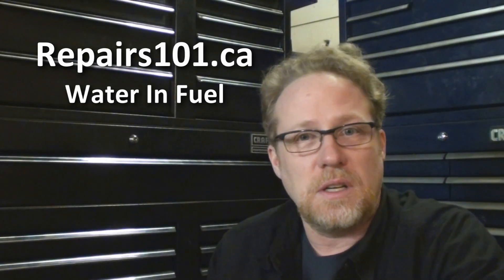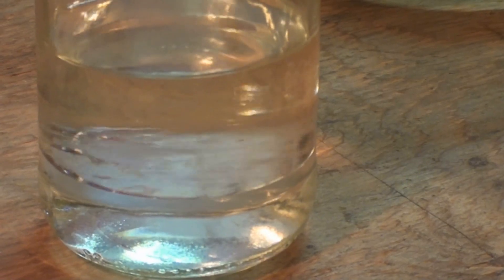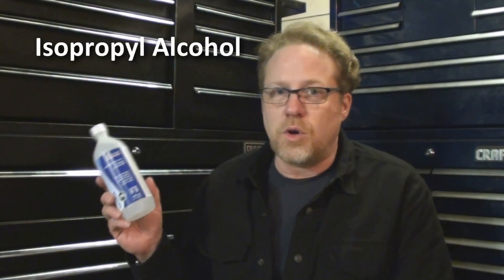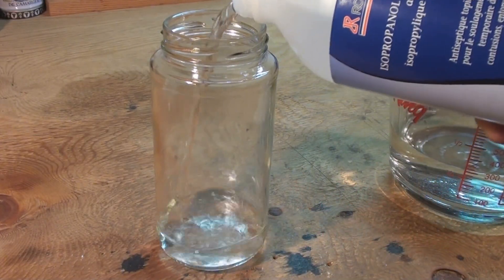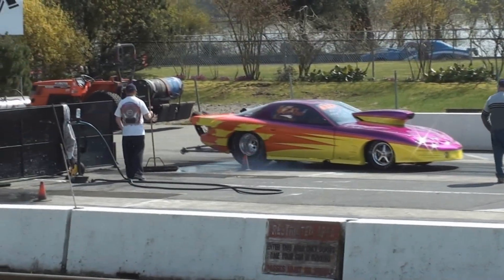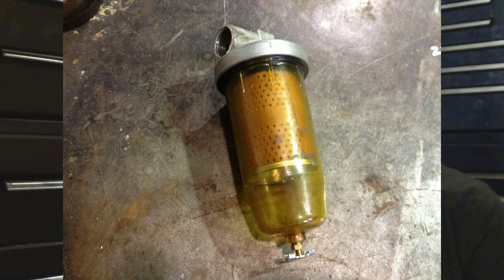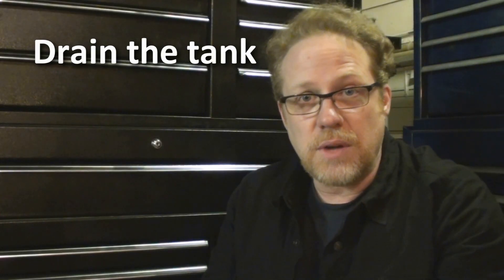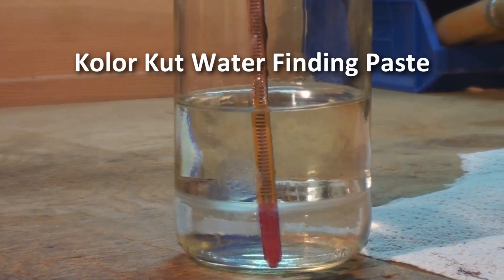Water In Fuel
Discussion about water in fuel contamination. Symptoms, sources and solutions including an old truckers' trick. Plus a demo of Kolor Kut water finding paste.
Transcript provided for the hearing impaired:
Alright, so today on Repairs101 I thought I'd talk to you a little bit about getting water in your fuel. It's a problem that almost everybody is going to come in contact with one time or another in their lives... or at least so they'll be told. I'll go through some of the symptoms, I'll talk about some of the misconceptions, talk about some of the possible sources -- how did the water get into your fuel in the first place? I'll talk about an old trucker's trick people use as well as what really should be done from a mechanic's perspective today on Repairs101 I thought I'd like to talk about getting water in your fuel. Some people will say that there's bad fuel or water in the gas when they really don't know what's wrong with your vehicle. Often times it has nothing to do with water in the fuel it's just a misdiagnosis. It's become like the way in the Second World War they used to say gremlins were at work or there was a ghost in the machine. OK so symptoms of water in your fuel are going to be things like shaking, a loss of power, missing. Things like rough idle. I found that Outboards, when they have water in their fuel, sometimes the engine will be running and it will seem to have like a sneeze . So realistically, any machinery or say fuel cans, jerry cans that are left in the outdoor environment --introducing condensation to the inside of the can and as it collects it's going to contaminate your fuel. So your boats, your inboards, your outboards, jet-skis, any equipment that's left out in the marine environment is liable to have water introduced to the fuel. So, even service stations can get water in their tanks through ground water getting in. You know, it might have come from the refinery, it might have come from some storage tanks, it might have come from a pipeline, it might have come from a railcar or it might have been in the truck that delivered it to the service station. So one primary defence that you can use against getting bad fuel is to never fill up at a gas station that is being filled up old trucker's trick is to pour in a bottle of Isopropyl Alcohol. So you can try isopropyl alcohol, methyl alcohol, or ethyl alcohol. People use these things all the time and it goes back almost to the beginning of internal combustion. OK now make sure you get 99% because if you get 70%, you're just adding in more water. The idea is that water doesn't mix with fuel. It sinks to the bottom. Alcohol and water do mix -- it will mix with the water, it will burn and thereby remove the water by taking it with the alcohol. When Diesel mixes with water it does separate to a certain degree but it also causes a microbial growth that will live in the fuel itself. It becomes cloudy and  I refer to it as puke or barf. It really looks awful. And you can generally contain it and keep it from getting as far as the engine using a water separator. A water separator will at least keep it contained from the water separator back to the tank and it won't get any further. Unless of course you don't service her, in which case it's just a matter of time before the microbial growth finds its way all the way in plugs it up and shuts you down.In some cases calling in a fuel polisher is the best thing. You know, if you've got some heavy equipment out in the field or a boat, say, tied to a dock somewhere or even trucks or something like that, getting a fuel polisher in is often the best solution. A fuel polisher will come in, pump all the fuel out of your container or tank or machine and they will pump it through their own filters, extract all the water, all the sediment, clean it down to about one micron and then pump it back into your machine nice and clean. Now the right thing to do is to empty the tank. And then you've got to clean it out, purge the fuel pump, purge the lines, you're going to need to clean your carburetor out or purge your injectors. With a name like Kolor Kut I honestly thought that it was a painting supplies product. Now a tank like this one might be fairly easy to get in to but yours, on your vehicle or your vessel might be a lot more challenging. Here's a thirty six inch zap-strap that you can use -- these are my favourite. You know you might be able to just use a yardstick like this one.White zap-strap that I've smeared some of this brown Kolor Kut paste -- I hope the colour is good for you. As we go through the gasoline you can see before your eyes how it changes colour very-very quickly.